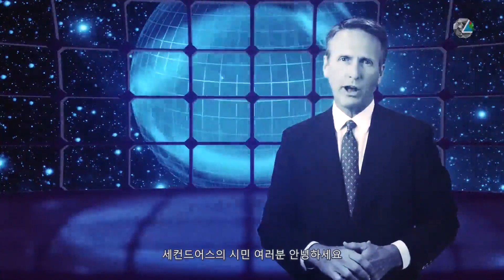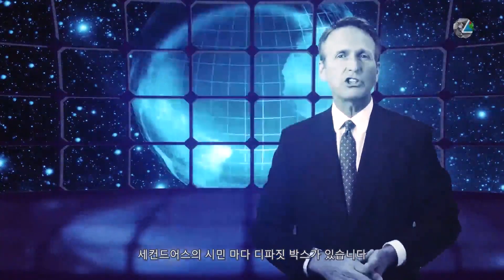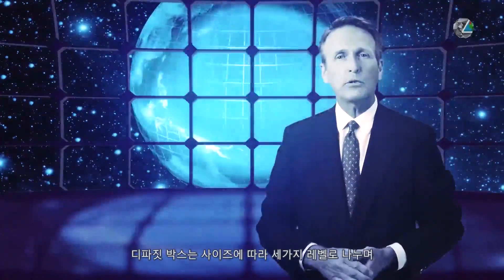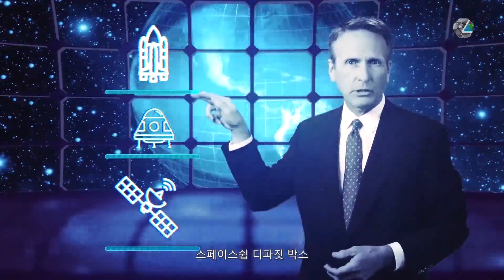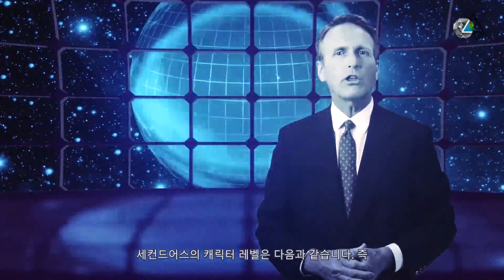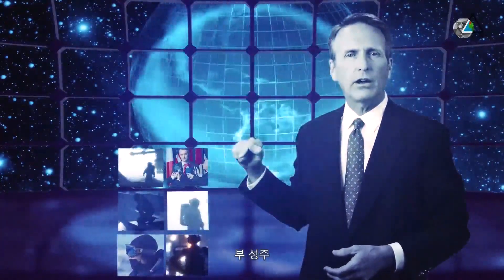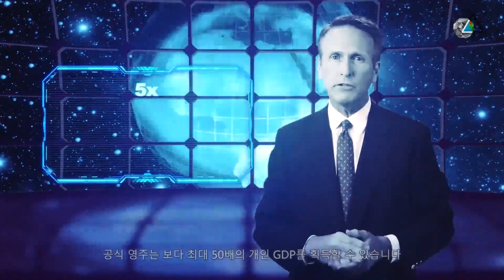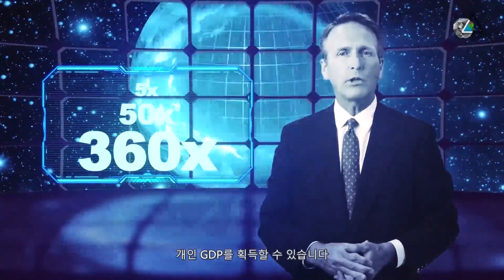영구 운동 경제 모델 설정 (2 부)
공식 대변인이자 호스트 인 Mark는 수학자 및 재무 엔지니어 팀이 Second Earth를 위해 특별히 개발 한 SET Perpetual Motion Model (PMM)을 안내합니다. 이 모델은 장기적으로 SET의 가치 상승을 보장하는 고유 한 메커니즘 세트를 특징으로합니다. 시리즈의 2 부에서 Mark는 예금 상자, 역할 업그레이드, 스테이 킹 상자 및 균형 규칙 및 추천 네트워크 수입에 대해 설명합니다.